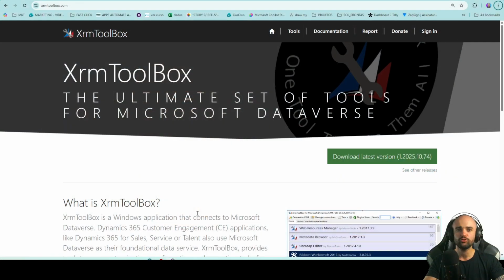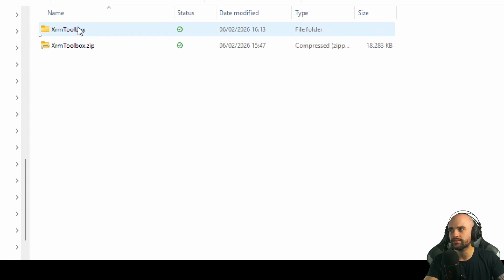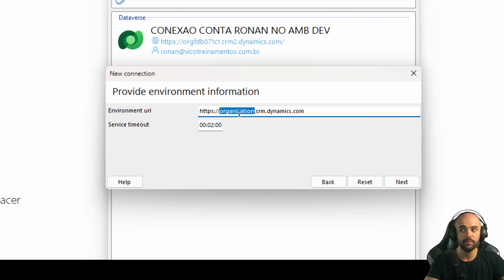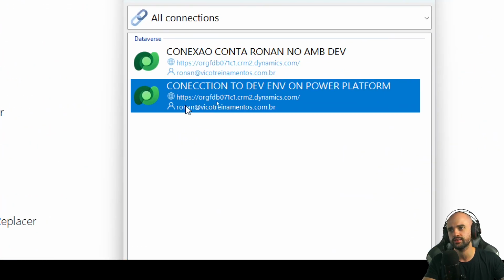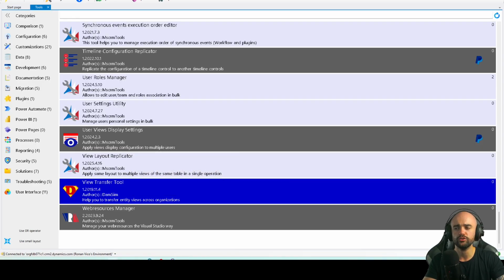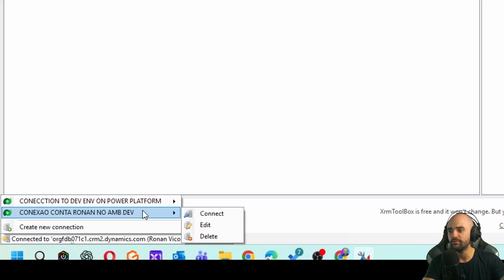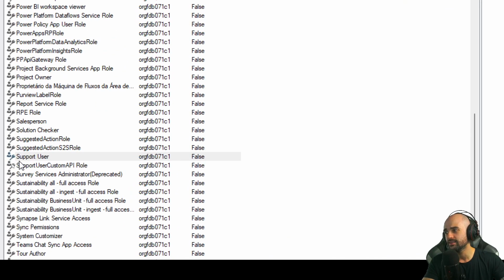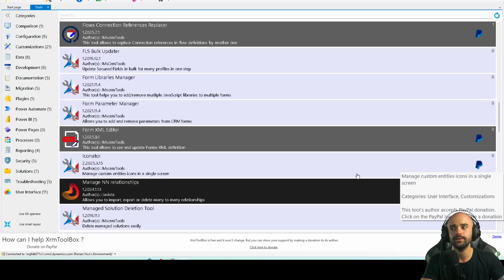XrmToolBox: The FREE Tool Every Power Platform Developer Must Install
In this video, I introduce you to XrmToolBox — a FREE community-built toolset that every Power Platform and Dataverse developer should know and install.

XrmToolBox gives you powerful tools to manage environments, roles, solutions, connections, and much more — faster than doing everything manually in the Power Platform portal.

In this class you’ll learn:
What XrmToolBox is and why it’s so powerful
How to download and install it
How to connect to your Dataverse environment using OAuth MFA
How environment-based connections work
How to access the Tool Library (community tools)
Example: Using User Roles Manager to assign roles in seconds

This is just the beginning — in the next videos I’ll show more powerful tools focused on Power Apps and Power Automate developers.

If you watched until the end, comment “strawberry” so I know you completed the class 🍓

TIMELINE

00:00 What is XrmToolBox?
00:09 Why it’s essential for Dataverse & Power Platform
00:50 Downloading and extracting the tool
01:10 Connecting to a Dataverse environment (OAuth MFA)
02:44 Exploring installed tools & Tool Library
04:23 Example: User Roles Manager in action
05:49 Why XrmToolBox saves you time
06:27 What’s coming next + final message